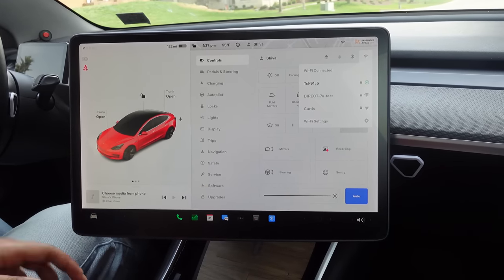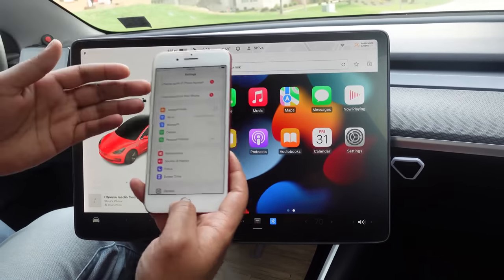Tesla Phone Mirroring | Carplay | Android Auto Now Available On The Main Screen 2023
This video shows how to get Carplay, Android Auto and iPhone casting directly on your Tesla screen without the need of any device that requires sim card or mobile hotspot.

WARNING: I have received a lot of inquiries about issues with this Carplay box. It looks like people in different Tesla software versions are having issues with connectivity and screen freezing. Due to this solution working via the Tesla browser, Tesla updates can cause those issues and I am also having some of issues after my Tesla FSD update today. I didn't originally have these issues as demonstrated in my video, so something broke after the recent update. TMA is working on a fix and I will make a follow up video as soon they have a solution!!

⚠️Popular Question so far in the comment section: Does Tesla's native apps still work while this is connected? After some testing, I found that Tesla functions normally in regard to autopilot and navigation. However, the satellite imagery and traffic data do not work while the Carplay Box wifi is connected. The other Tesla aps such as Tidal, Apple Music, Spotify etc also do not work while this new wifi is selected. You can still minimize the Carplay window and see navigation etc but cannot use the Tesla native app without first disconnecting wifi or switching the wifi to your phone's hotspot. I will make a follow up video soon so please keep putting your questions in the comment section. Thanks.

We are not paid by any product vendors and they have no influence in our reviews. We link the products to sites where we received them from. By using the links in our channel to make purchases, we may receive a small referral commission that helps us bring even more great products, detailed installation guides, and giveaways. This does not impact our reviews and comparisons. Our reviews are always completely honest.